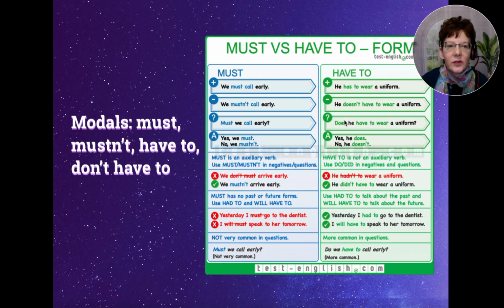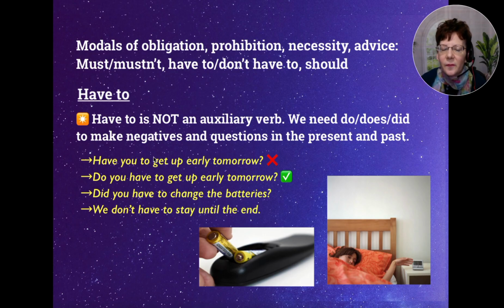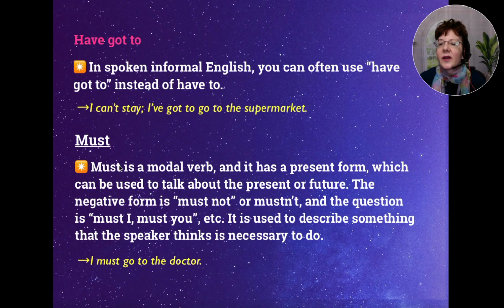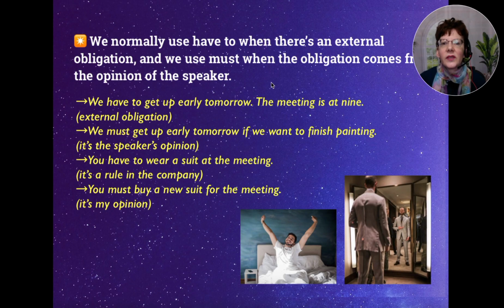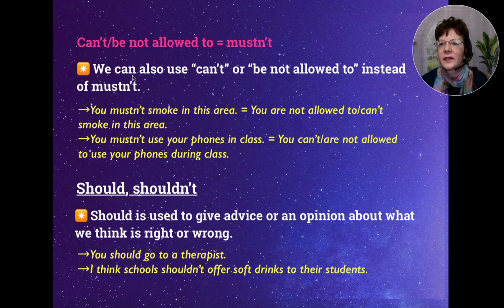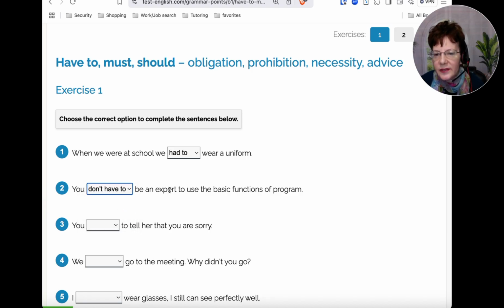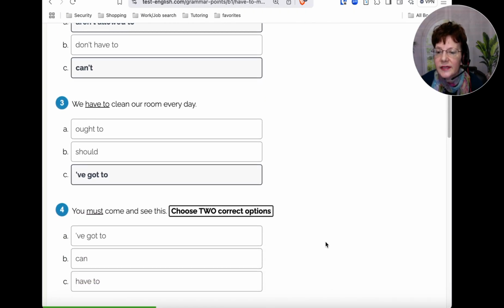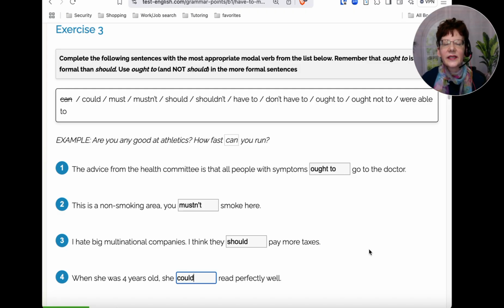Modals Must/mustn't, have to/don’t have to, should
This video is about modals of permission, advice, prohibition, and obligation.